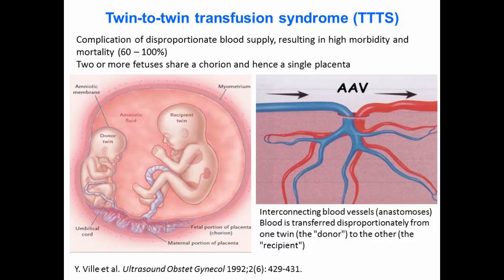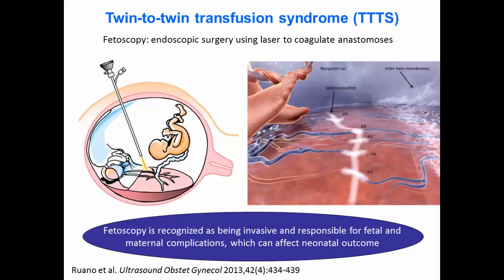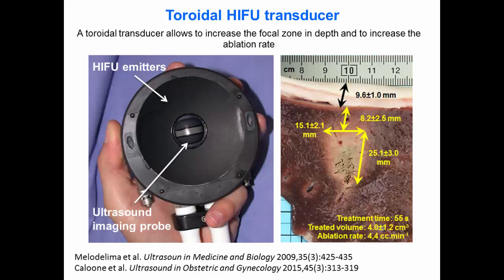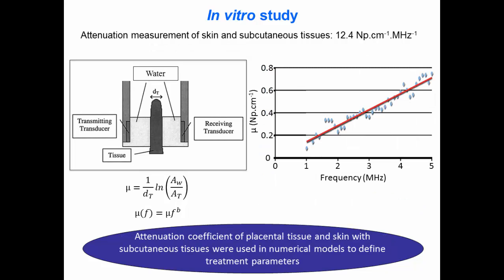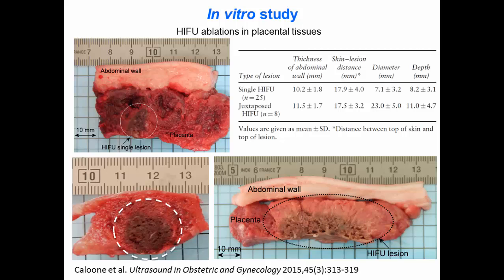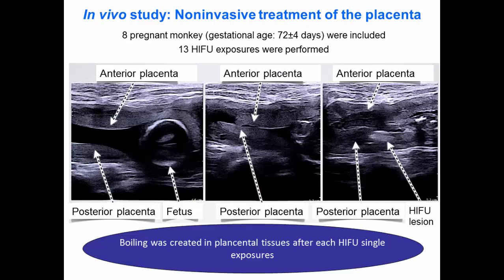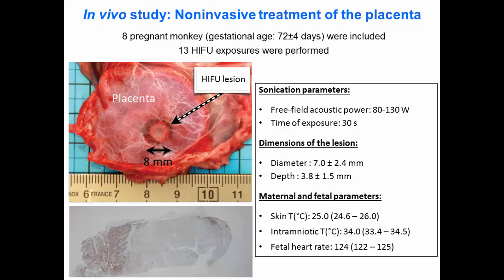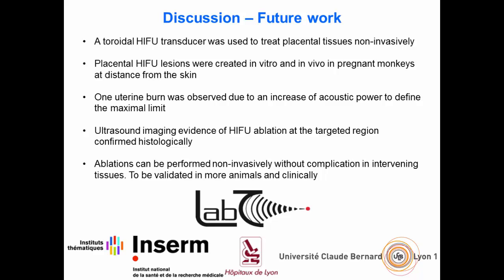High Intensity Focused Ultrasound Applied To The Placental Unit: First Results